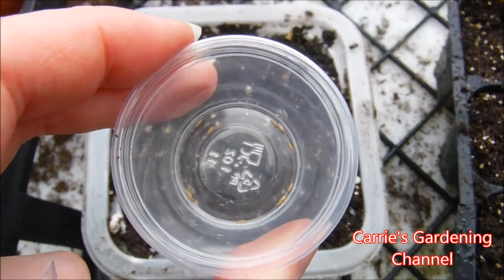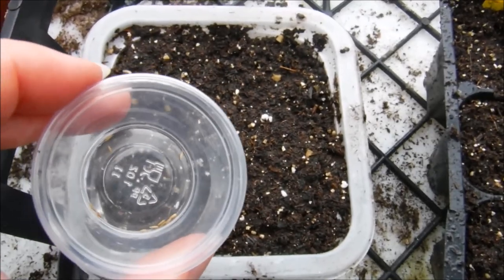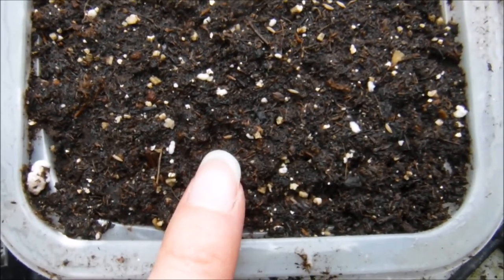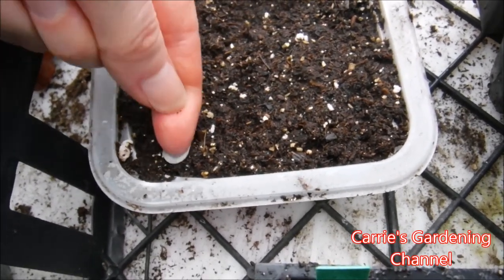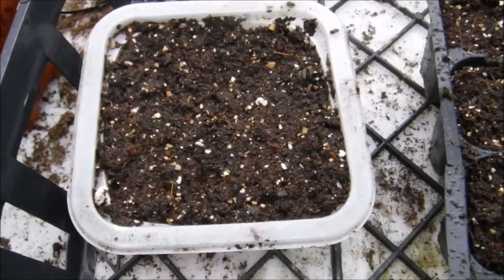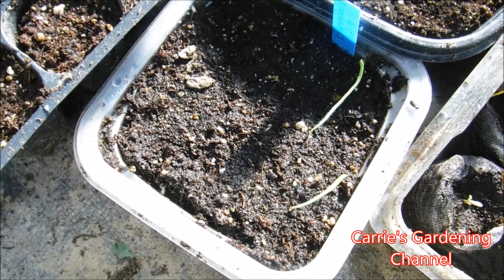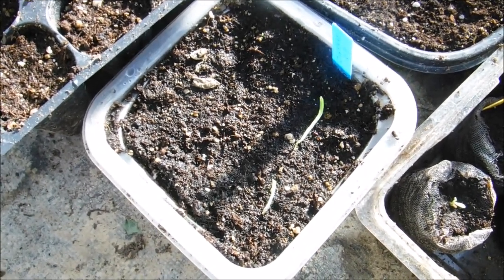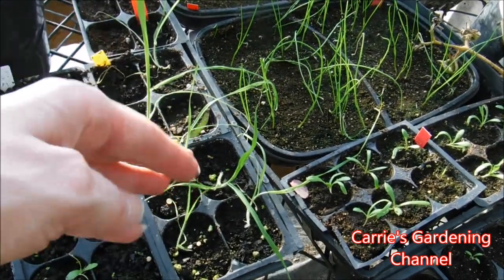How To Grow Bunny Tails Grass From Seed, Seedlings Update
In this video I will be showing how to start bunny tails grass from seed. I will also be showing an update in the seedlings.

Jiffy Natural & Organic Seed Starting Mix
eZAKKA plant tags